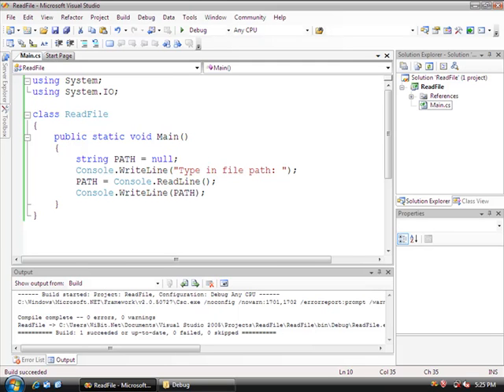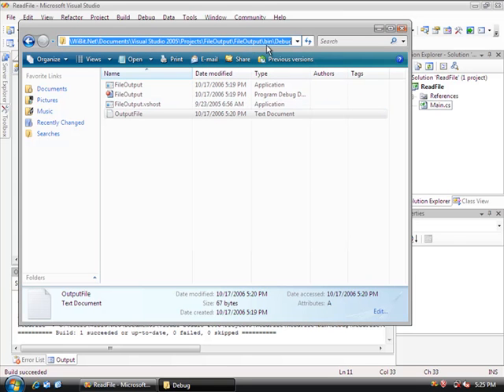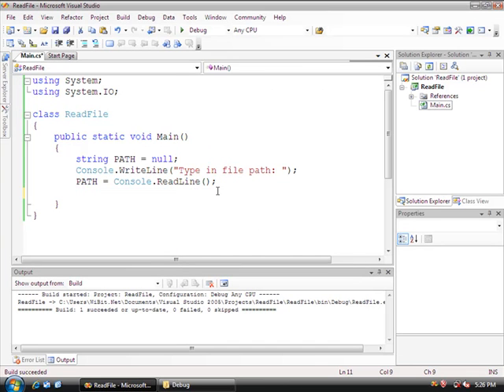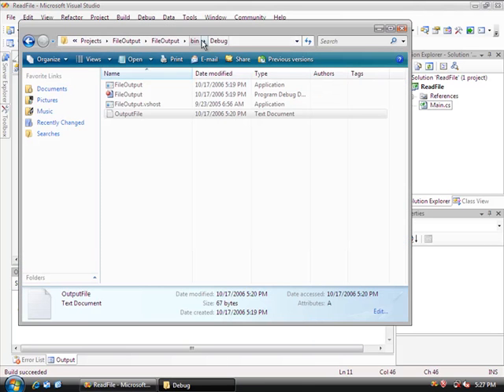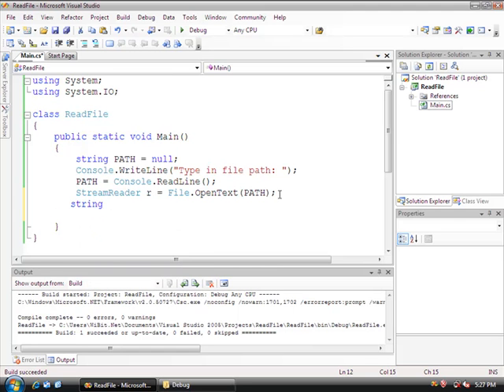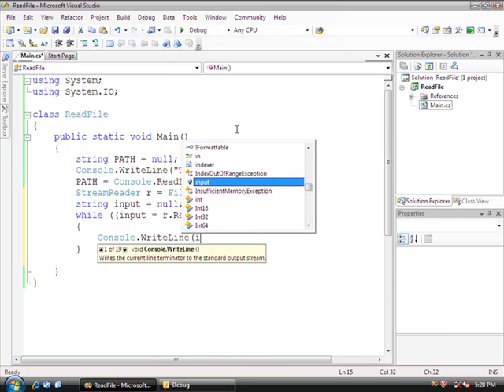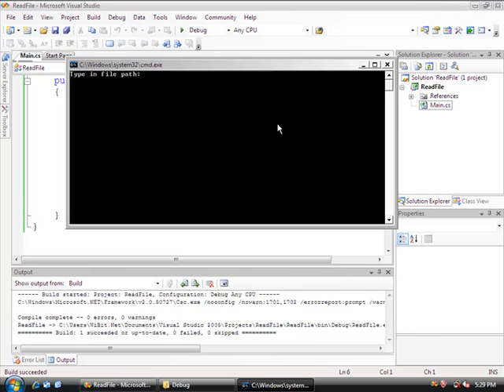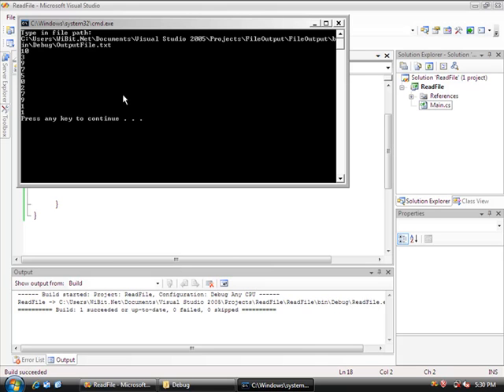C# Beginner Crash Course - 12 - File Input.mp4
The finale of our C# lesson